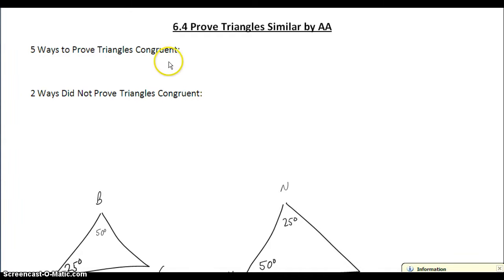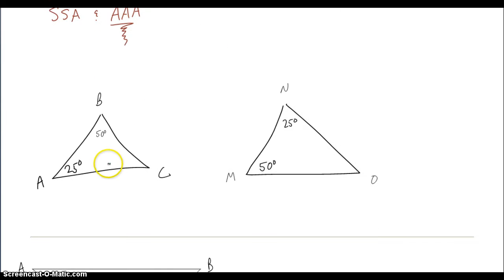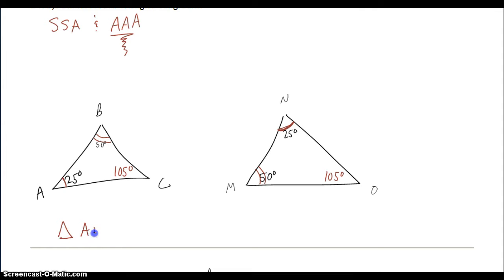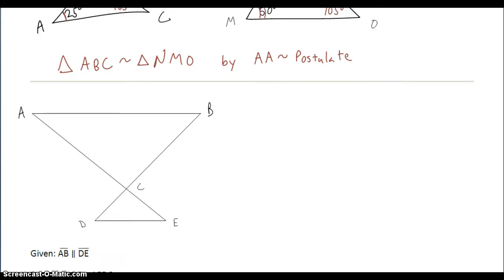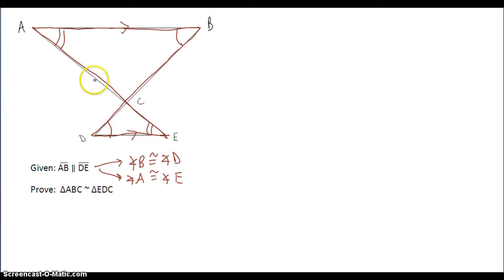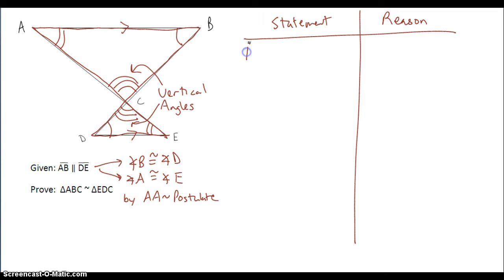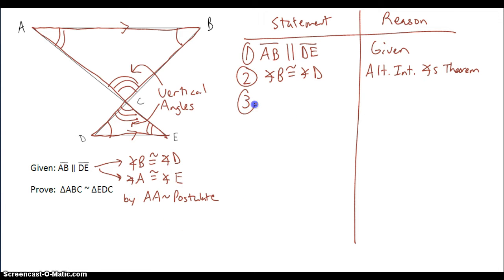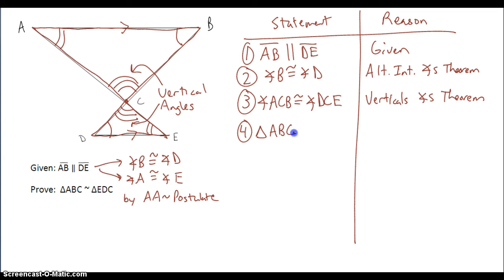6.4 Prove Triangles Similar by AA